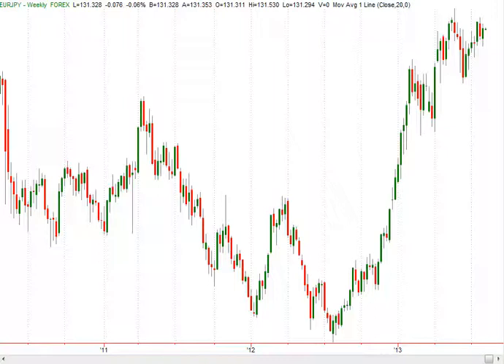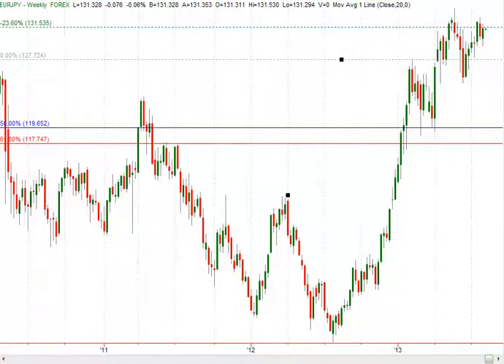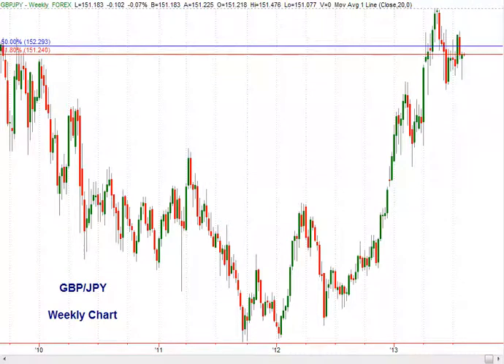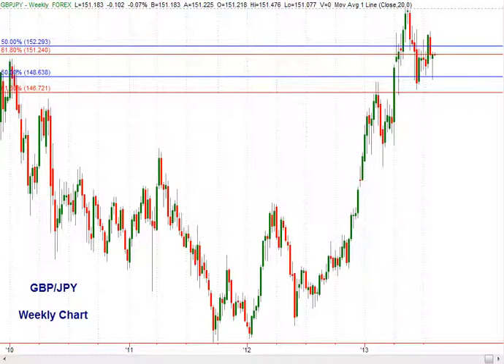USDJPY, EURJPY, GBPJPY Analysis & Forecast Weekly Review, August 4th 2013